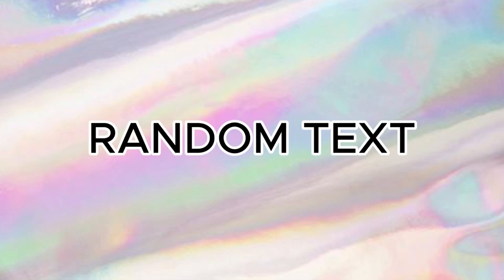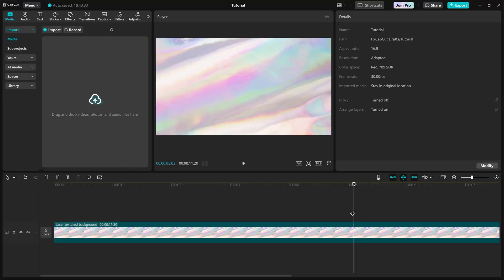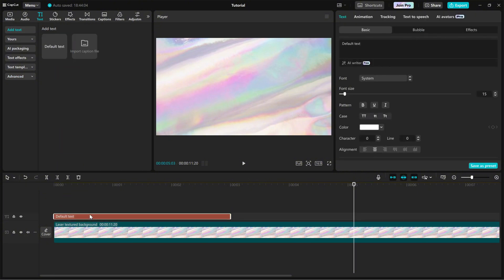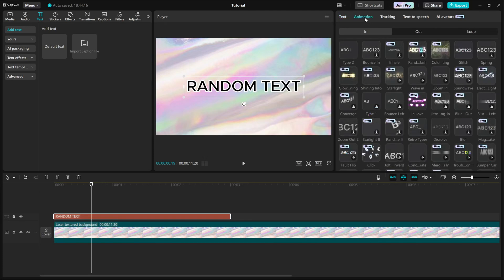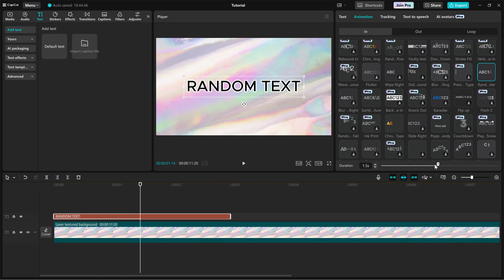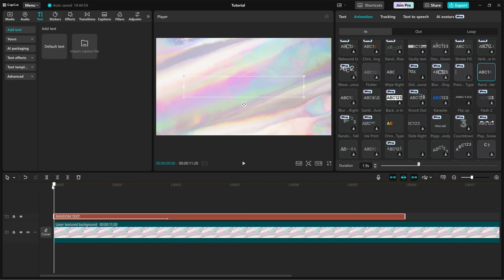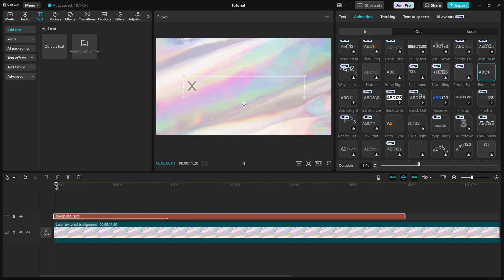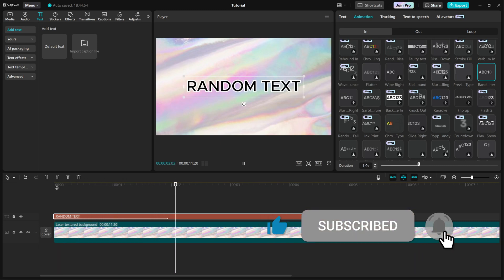How to Add Random Letter Text Reveal Animation in CapCut PC Desktop - Lesson 178 CapCut Tutorial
Want to create a stylish Random Letter Text Reveal effect in CapCut PC? In this tutorial, I’ll show you how to use the "Random Typewriter" animation to make your text appear letter by letter in a randomized order, perfect for dynamic intros and eye-catching text effects!

To do this, go to the Effects tab and import a default text onto the timeline. On the right-side editing panel, customize the text style to match your project. Then, go to the Animation tab, click on the IN tab, and select "Random Typewriter." Finally, adjust the duration slider to control how long the animation lasts.

And that’s it! Now your text appears in a random letter-by-letter reveal effect.